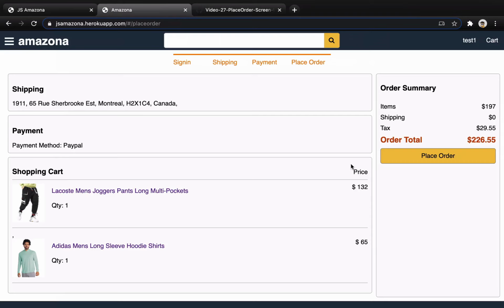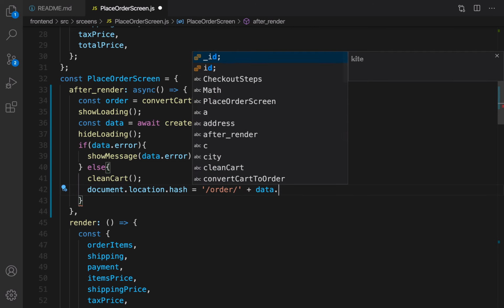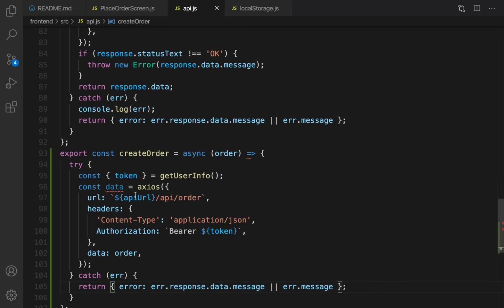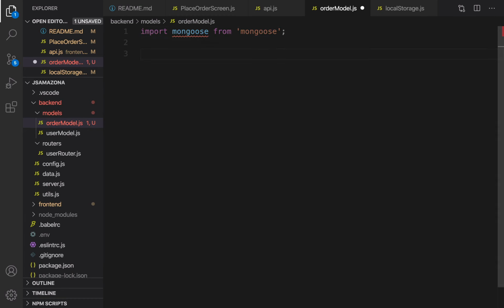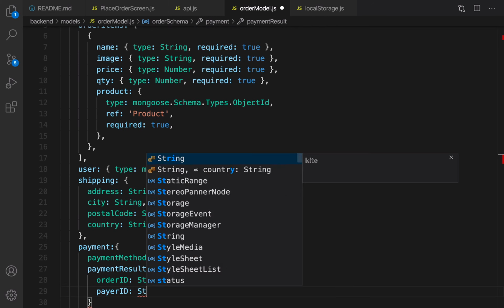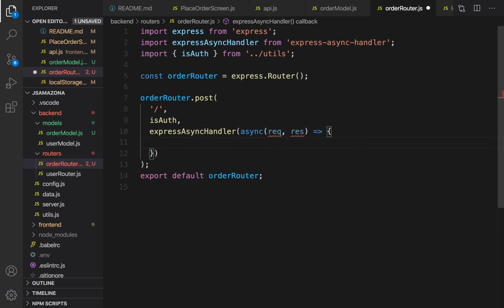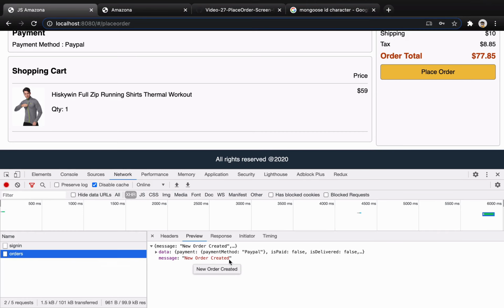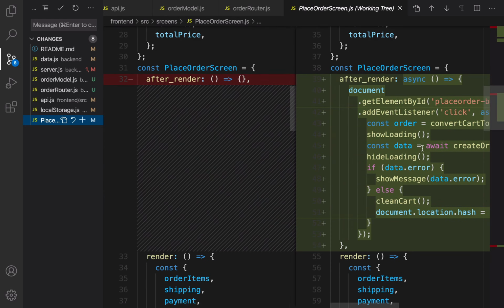28. PlaceOrder Screen Action